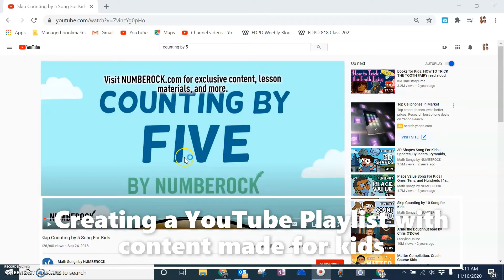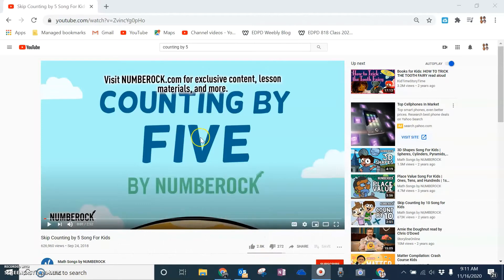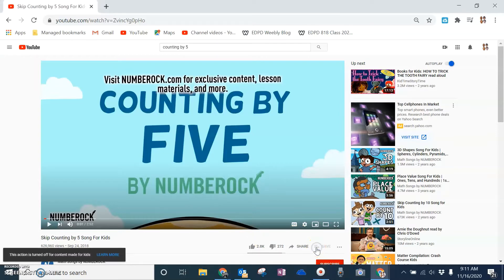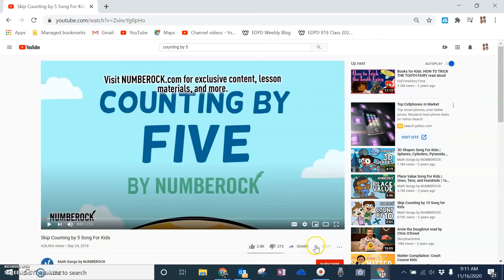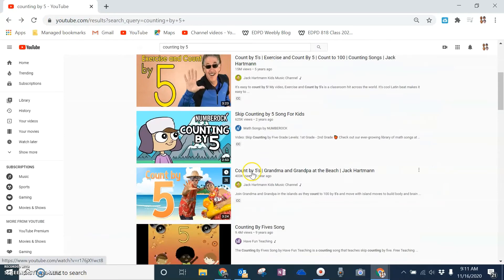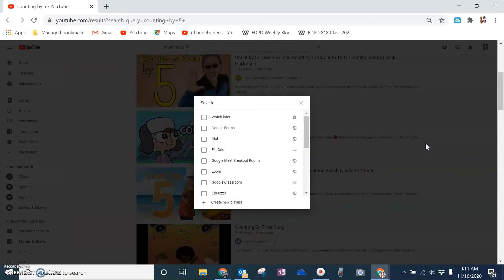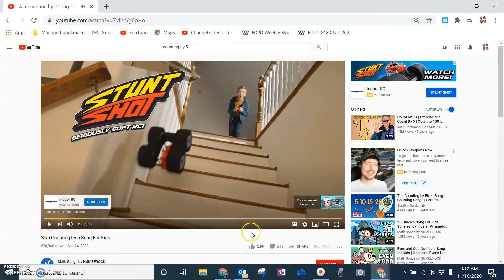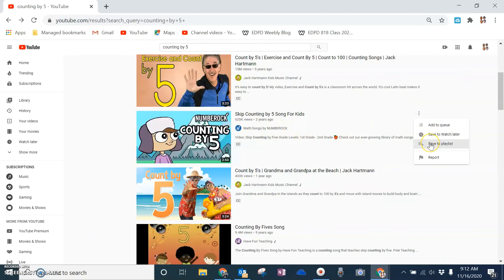Create a YouTube Playlist with Content made for kids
This shows you a quick work around for adding YouTube videos to a playlist that have content made for kids.